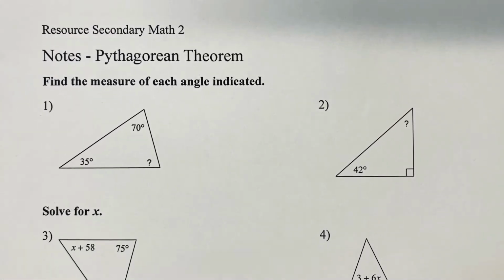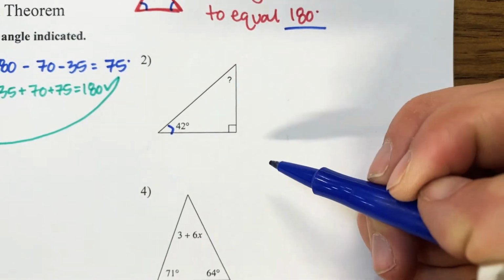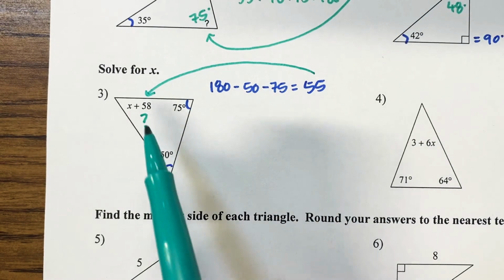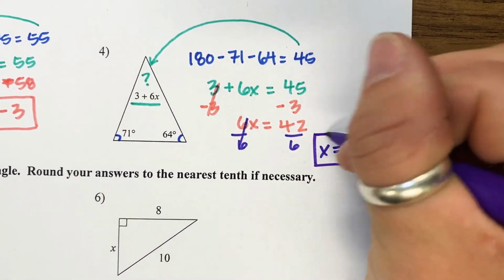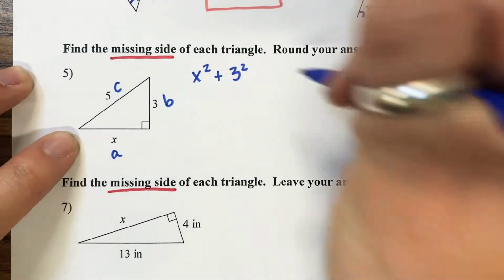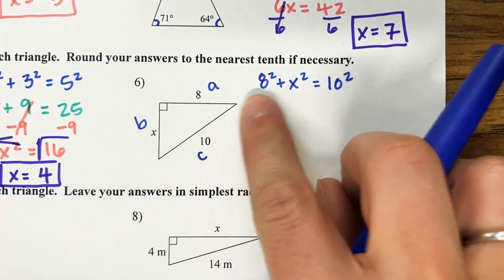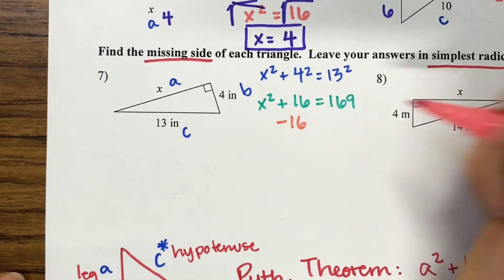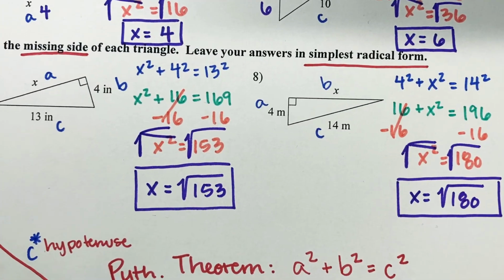Sec 2 Pythagorean theorem